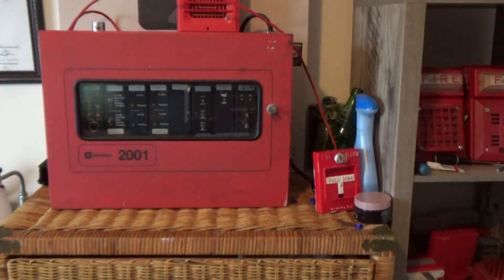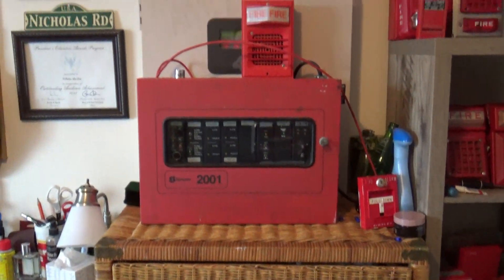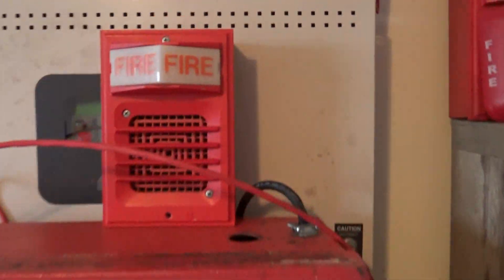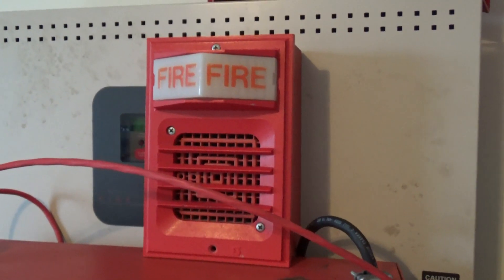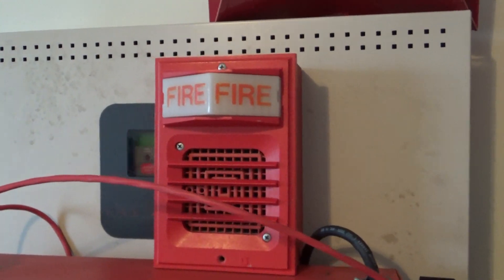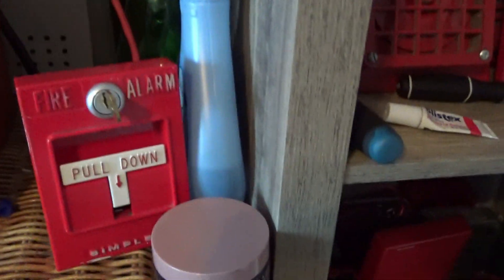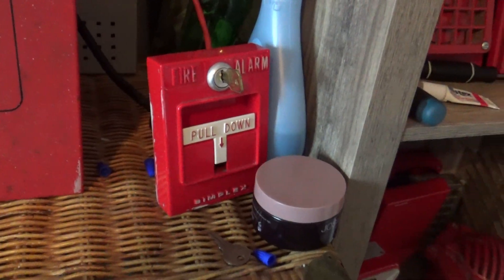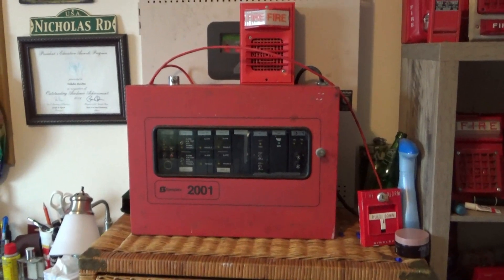Simplex 2001 System Test #2 - Simplex 2903-9005 + 9806 Horn Light (90BPM March Time)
Simplex 2001 fire alarm system test #2